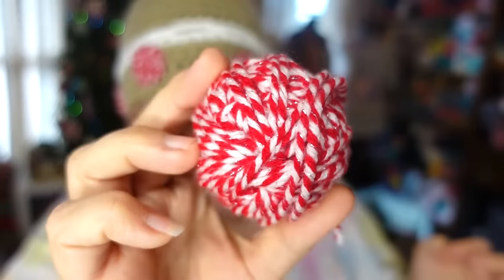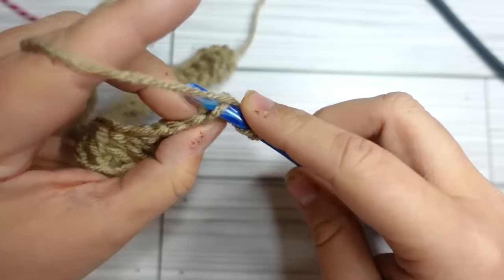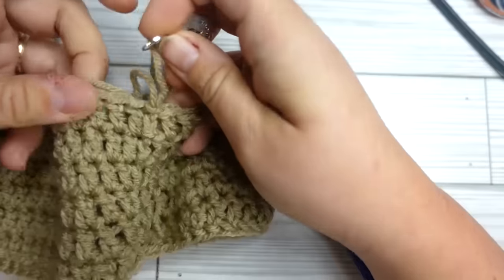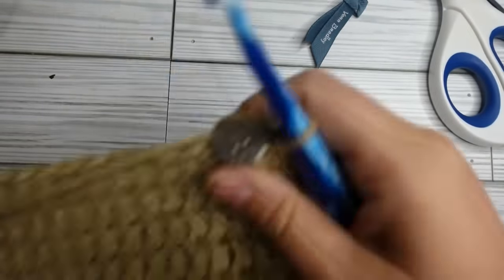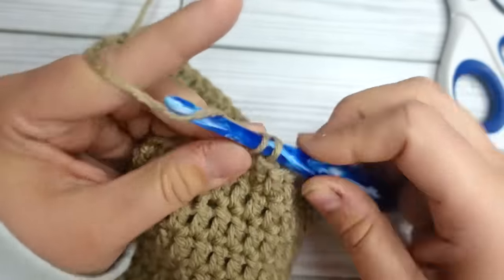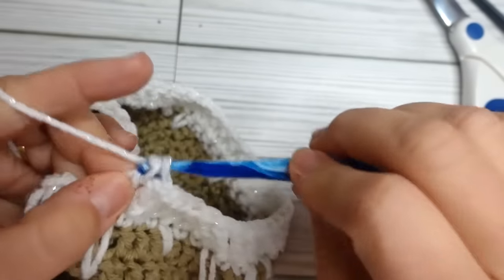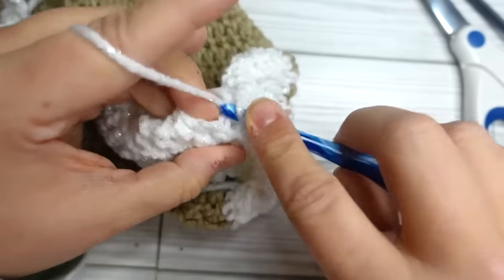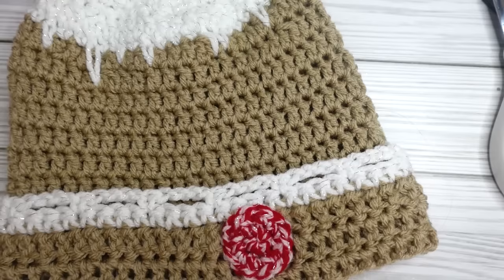gingerbread person hat Crochet tutorial